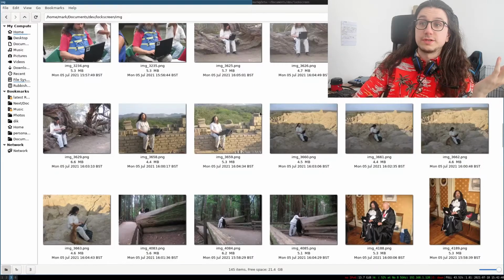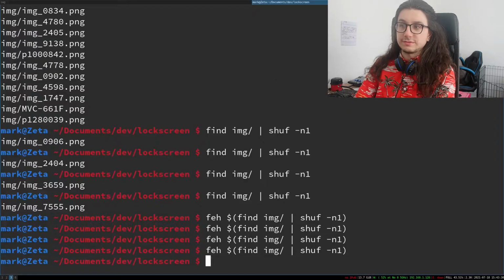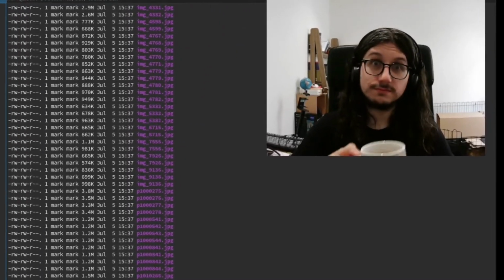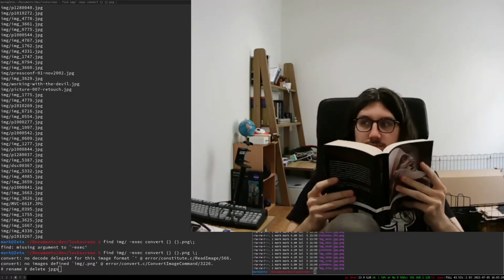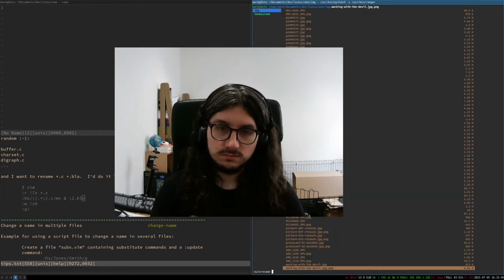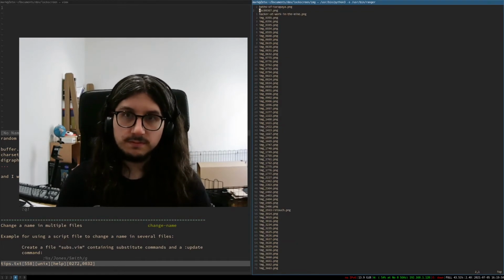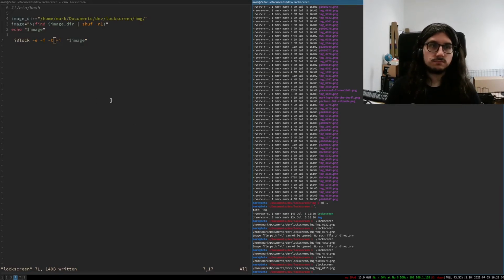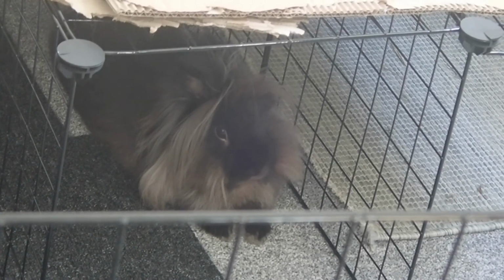Making RICHARD STALLMAN My Lock Screen (lock screen customisation)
I had a directory of Richard Stallman images as you do. I decided to turn these into my lock screen. We are using the command i3lock in this video to lock our screen. After formatting the images correctly for i3lock we are able to get a random one using unix utilities like shuf and find.

Again this was a different sort of video. I am experimenting with some new ways of recording to see which ones suit my style the best.